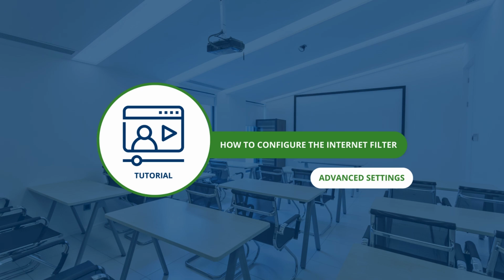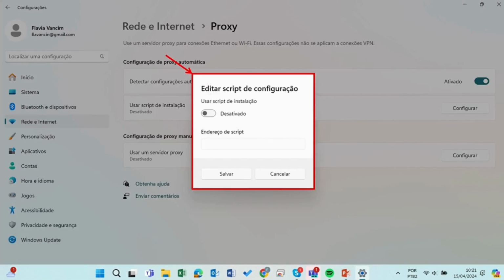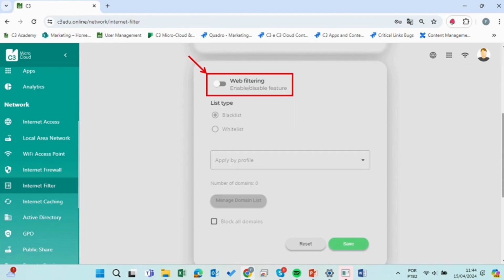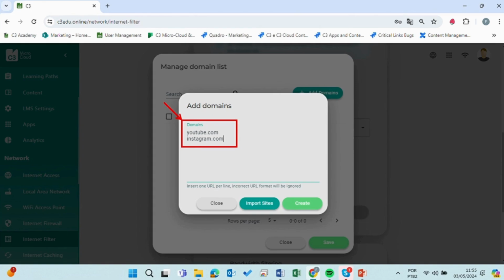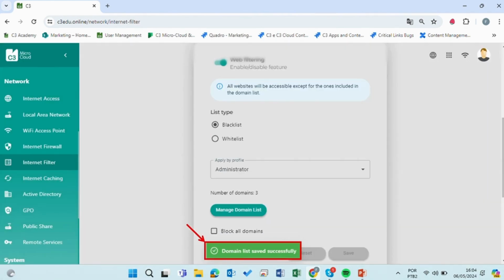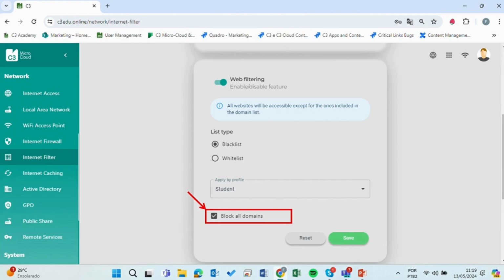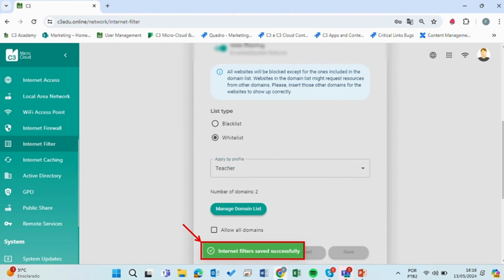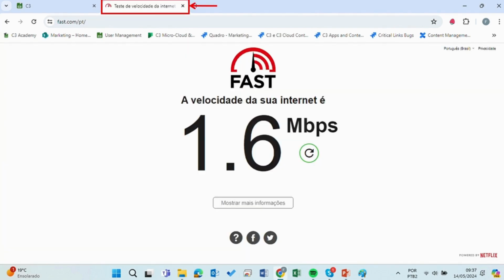How to Configure the Internet Filter - Advanced Settings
Welcome to our tutorial on how to configure the internet filter - Advanced Settings!